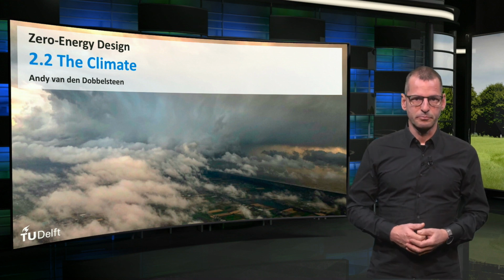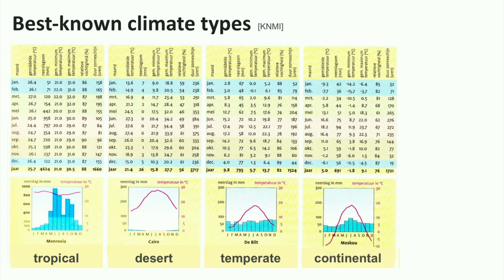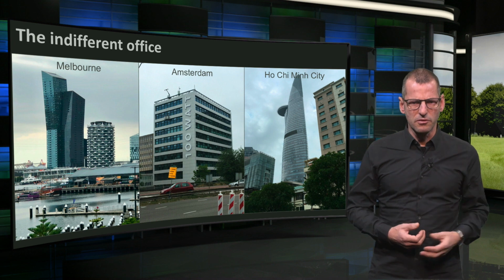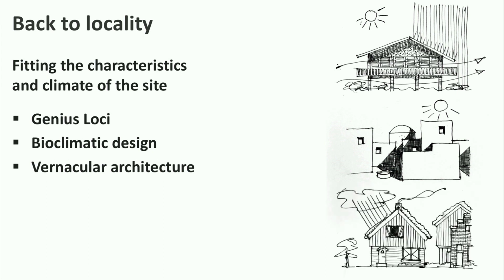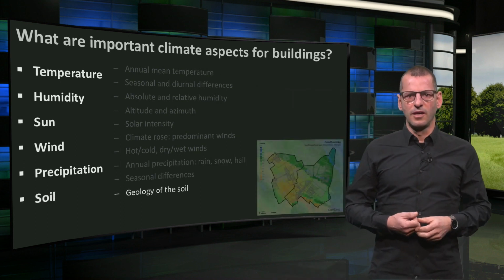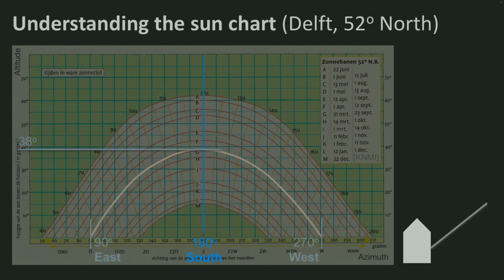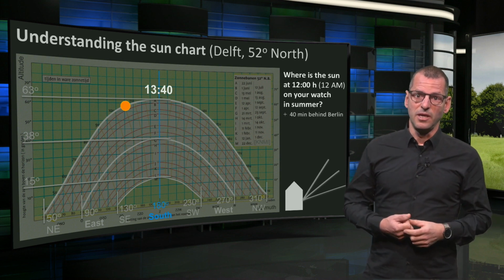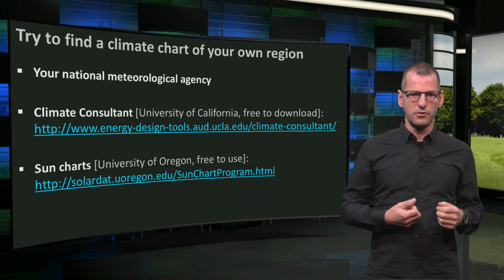Local Climate and Building Design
A video lecture from the online course "Zero Energy Design".

In this video, you will be introduced to the different climate zones around the world, the essential physical factors of our climates and the effect of the local climate on building design.